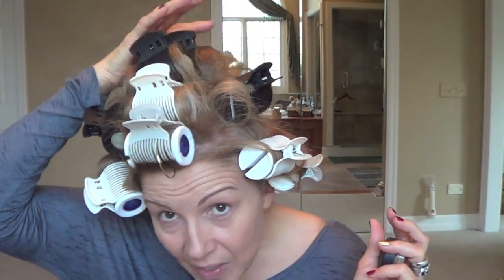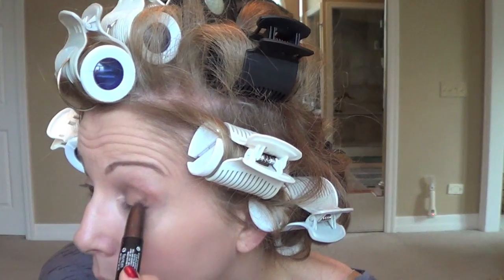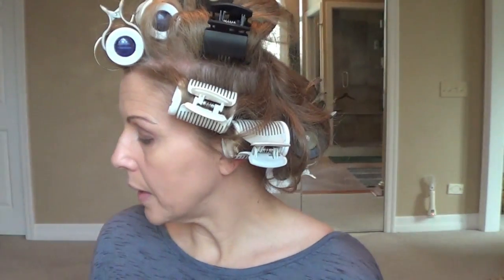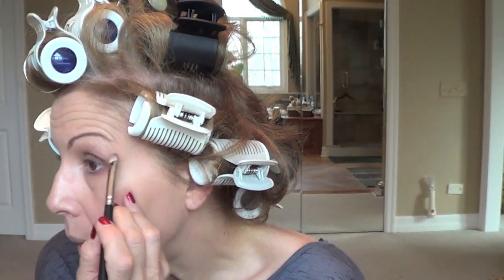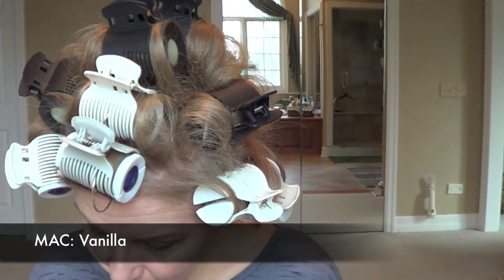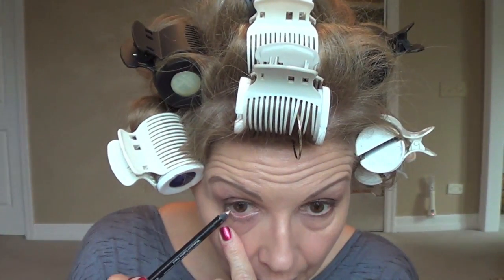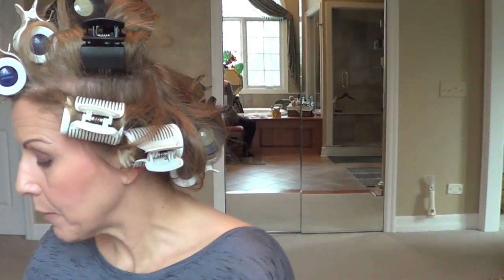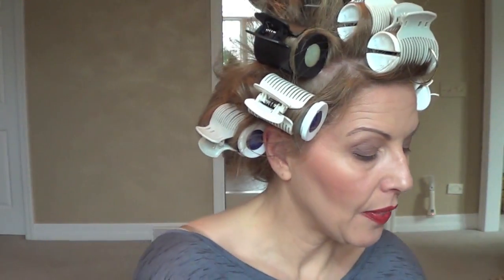A Tutorial...Plum Browns...the aging eye!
***This video was recorded in HD ...YouTube did not upload it in HD...I do not know why...Sorry...sometimes YT is an AGER ...for sure!!**

Hello my beautiful anti aging friends!  Hope you are all well!

I am wearing:
Bare Minerals: Medium (brush Real techniques powder brush)
Armani Master corrector in #1
Mac paint pot in:Groundwork ( just on the lower lid)
Mac eyeshadow in Twinks (mid lower lid to corner "V") (MAC 249 brush??number worn off)
Mac eyeshadow in Haux ( in the crease blended out also under bottom lashes) (MAX 210
Mac eyeshadow in Brule ( inner eye and under brow bone) (MAC 227)
Mac eyeshadow in Vanilla (tear duct area)
Makeup Forever Aqua eye pencil in:23 L (waterline)
Makeup Forever eye pencil in: 2 L ( tight line)
Mac eyebrow pencil in :lingering
Bare Minerals Blush in:Golden Gate ( MAC 129)
Lancome Definicils Mascara in: Dark Brown
Mac lip liner in : Mahogany
Guerlain Kiss Kiss lipstick in : Sexy Tango #524

BISOUS!
Tammy